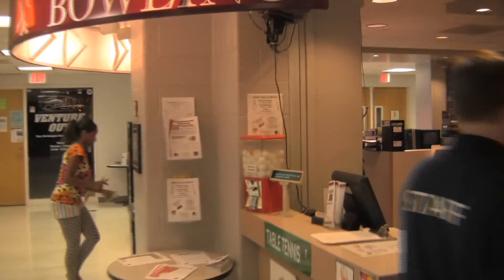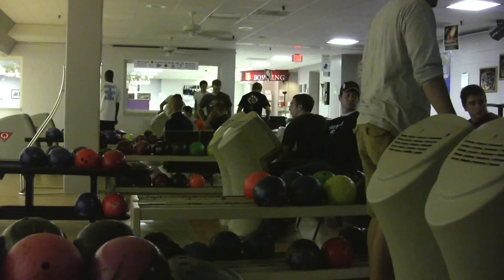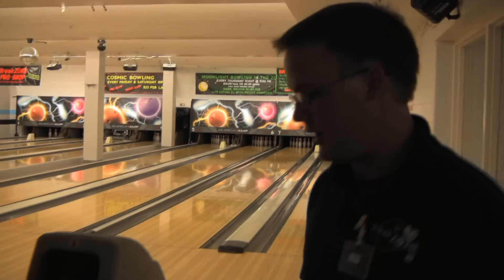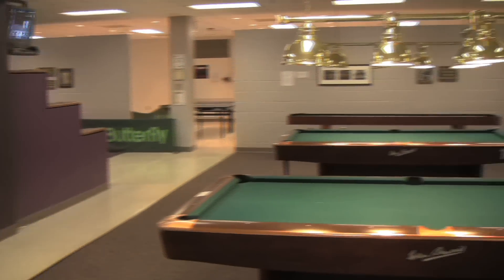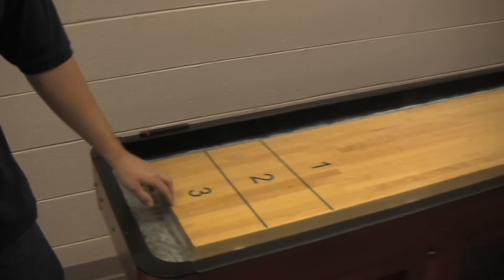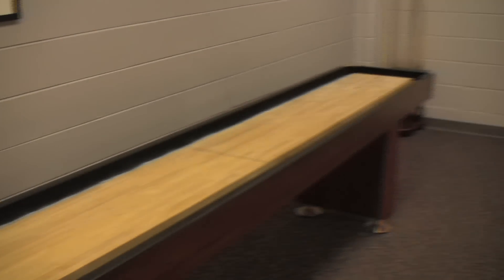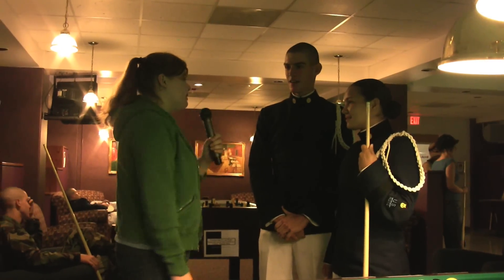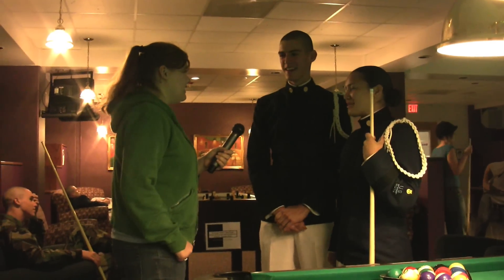Welcome to the BreakZONE